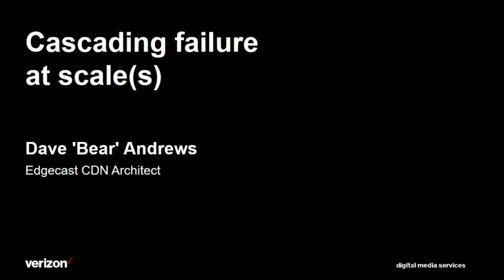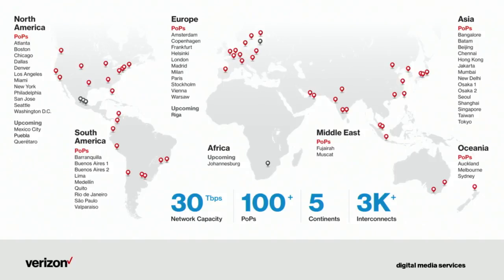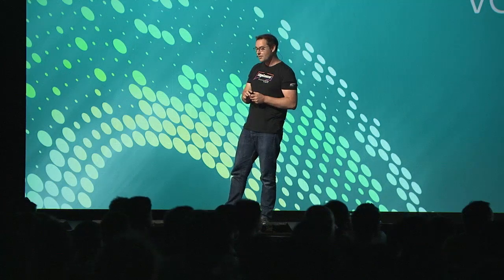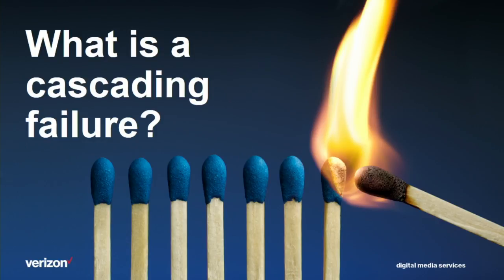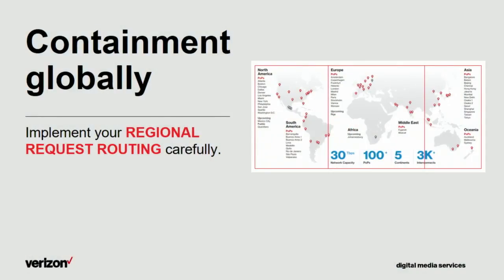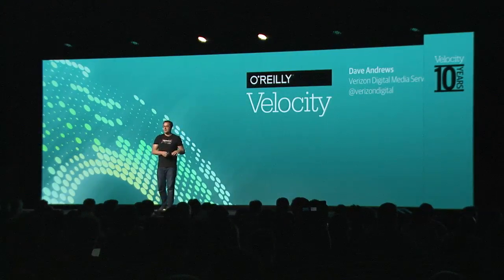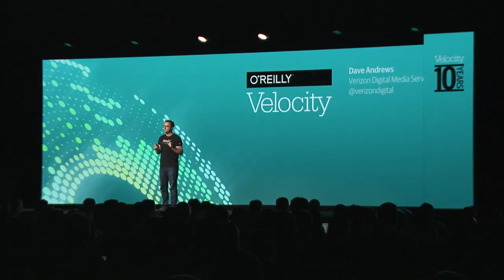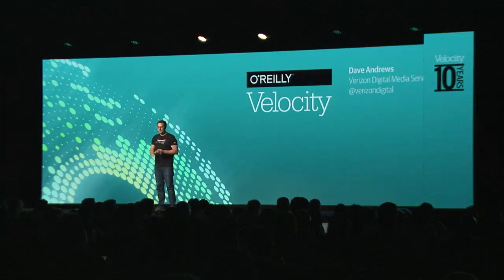Preventing cascading failures in a global network - Dave Andrews (Verizon Digital Media Services)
Cascading failures are every team's worst nightmare. Without the right monitoring, alerting, and containment in place, the failure of a system's key part can quickly result in the entire system failing. Dave Andrews shares strategies for addressing cascading failures at various scales, on a single system, within a given data center and in a globally distributed environment.